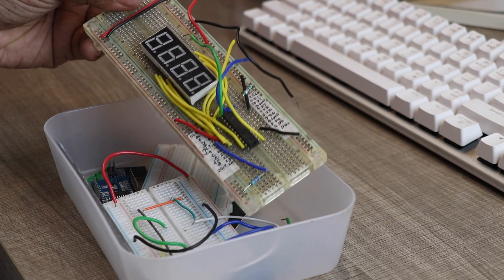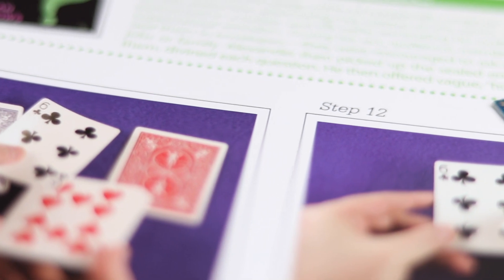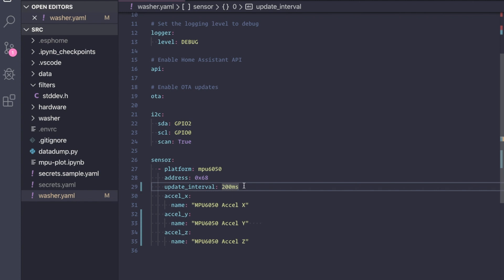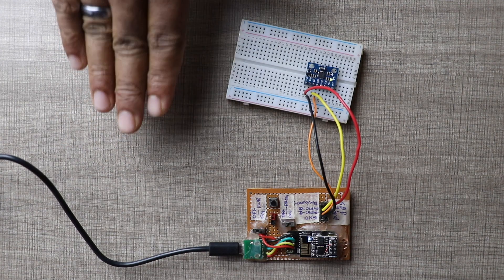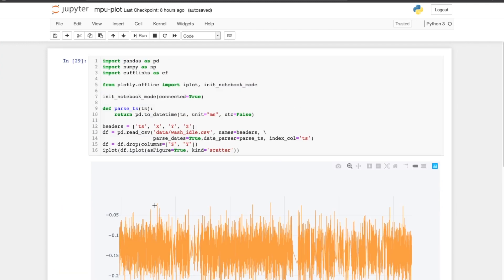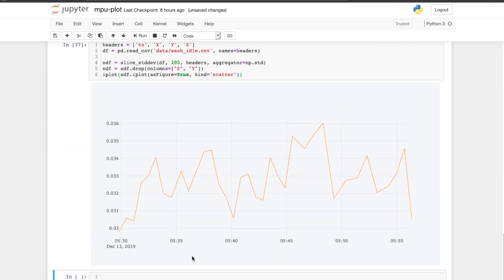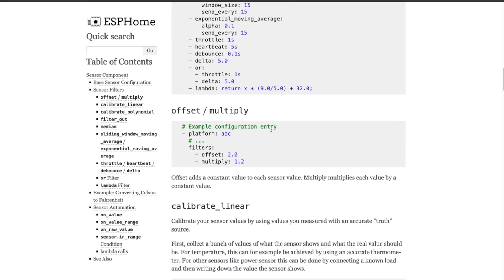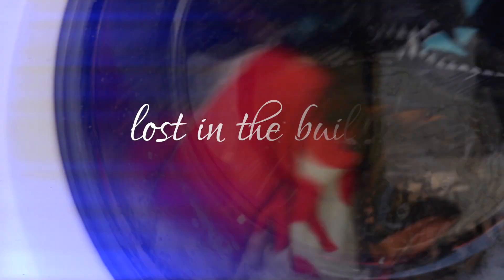Is the washer done? Automate with home assistant, ESP-01 and esphome - Part 1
Leaving the clothes in the washer for too long? Need a way to detect when the washer is done? In this video, I walk you through the process I went through to create a device and the related automation code.

I build a little sensor using an ESP-01 and an accelerometer (MPU6050) that send off data to my home assistant instance. The programming was done using ESPHome A home assistant automation then takes these readings and detects when the washer is complete and announces over Amazon Echo and Google Home devices in the home.

This is part 1 of the project. In this part I wrote a little python script to read the sensor readings from ESPHome and dump it into a CSV file. Using a Jupyter notebook , I then load this CSV file and plot the sensor values. This made it easy to try out various algorithms to identify the washer cycles.  I also explain (briefly) the process of writing custom code to convert this algorithm into a custom filter that acts on the sensor readings in ESPHome.

Female Micro USB Connector
Small Box
ESP-01 Programmer
3.3V regulator